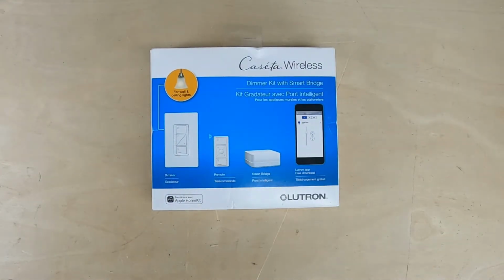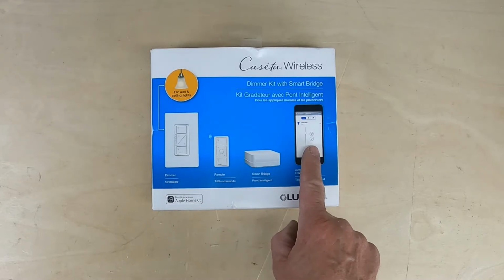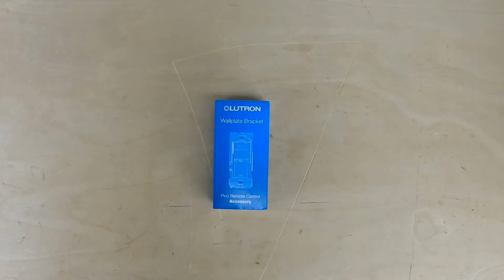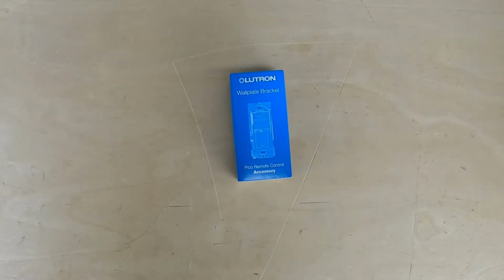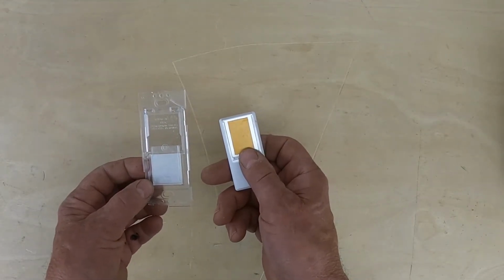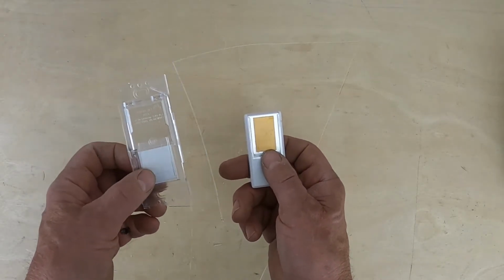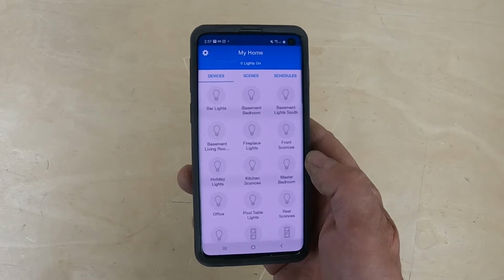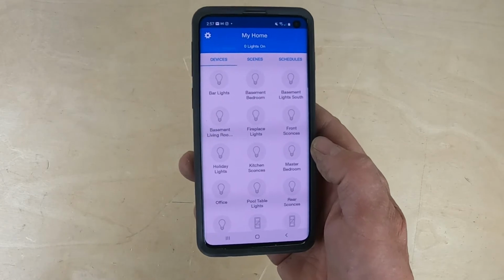Remote control lighting TWO MINUTE easy installation demonstration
Lutron Caseta WIRELESS kits are SO EASY to INSTALL and OPERATE.